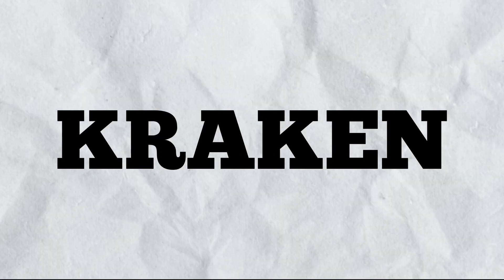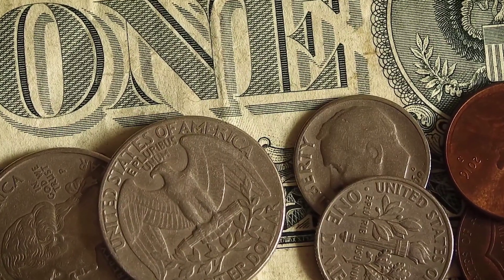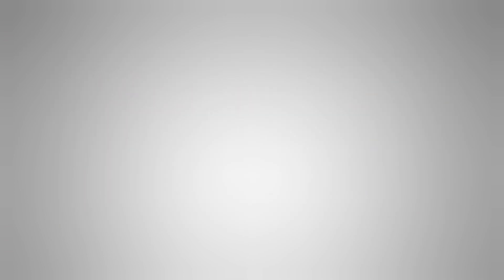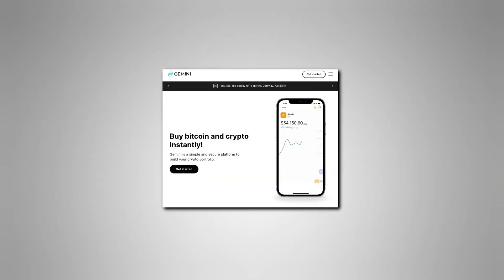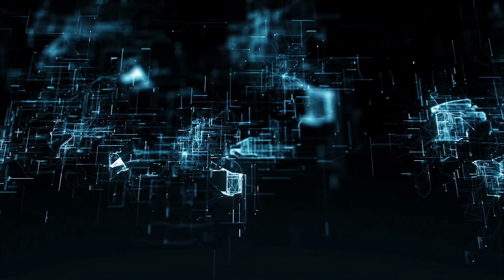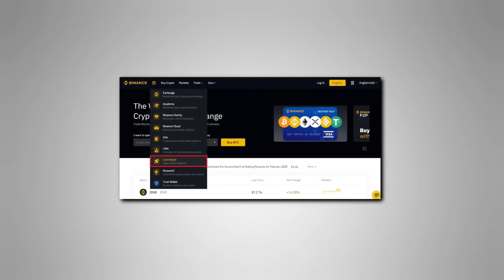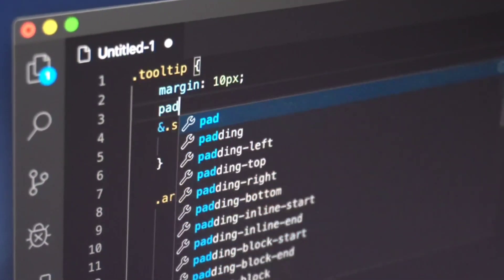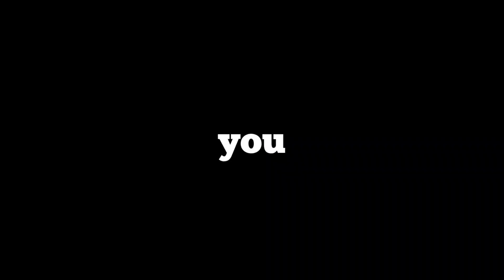HOW TO EARN PASSIVE INCOME WITH CRYPTO STAKING!! (INSANE APY)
💡 What Are Your Goals In Life?

🧠 What Do You Think About This Video?

0:00 intro
0:13 kraken
1:17 lido
2:35 gemini
3:53 binance
5:16 crypto.com
6:15 conclusions